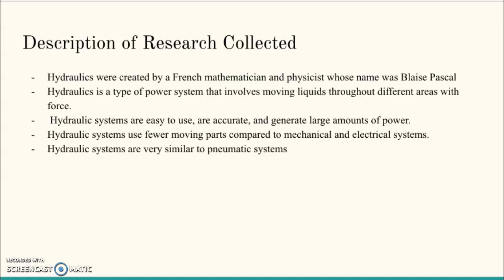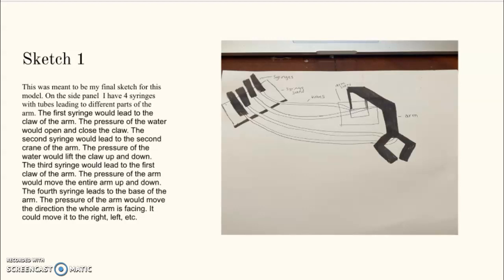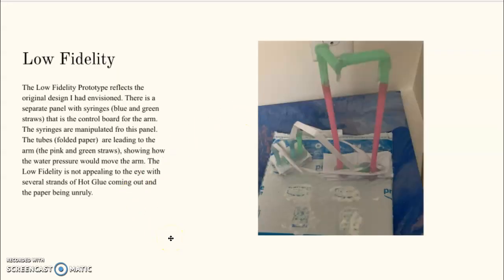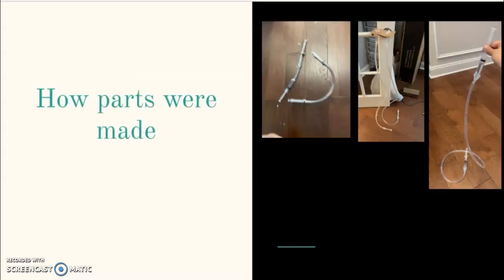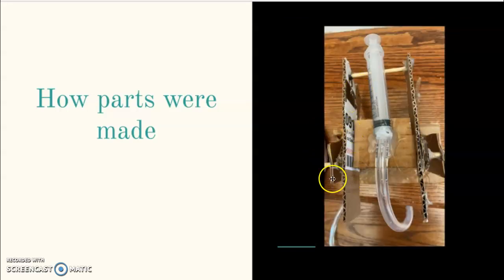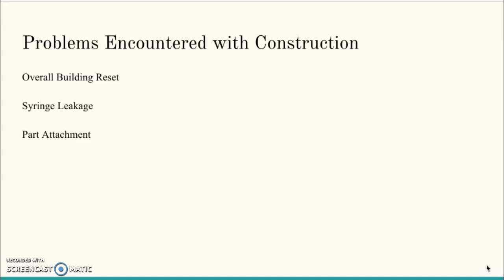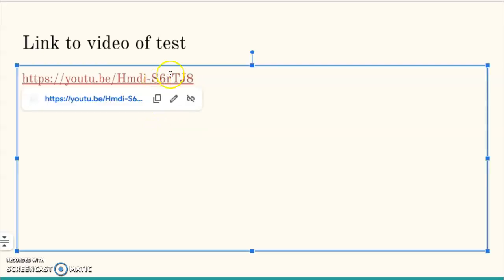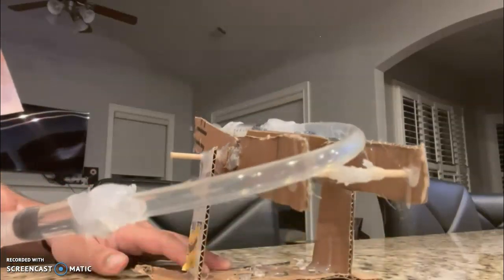URL PROJECT COPY